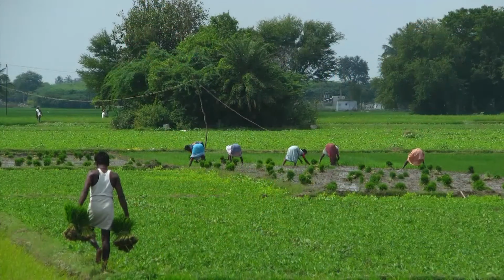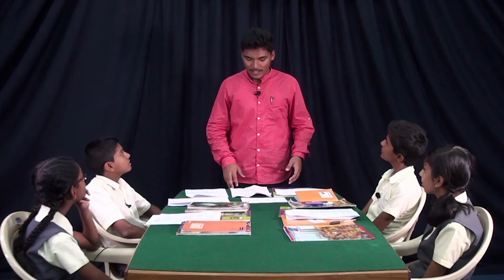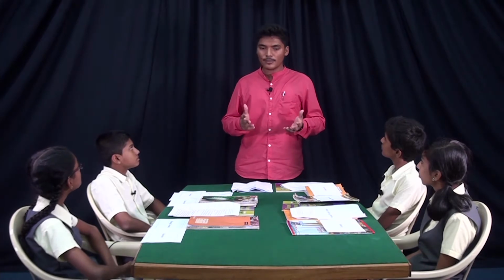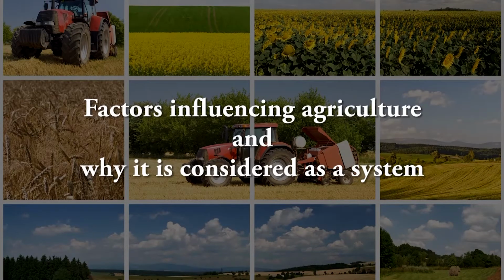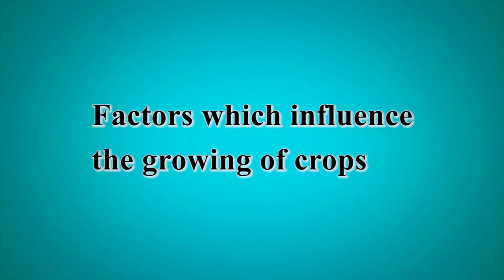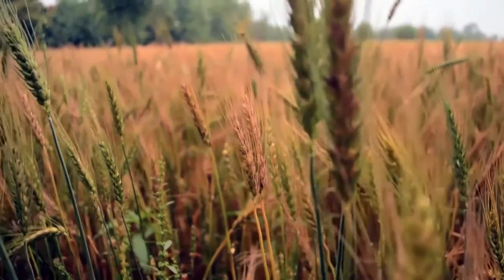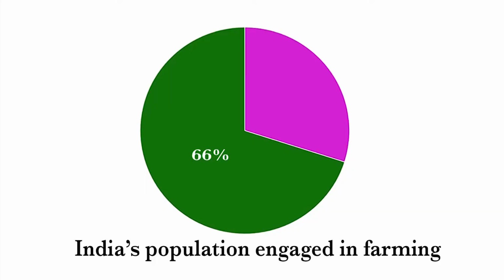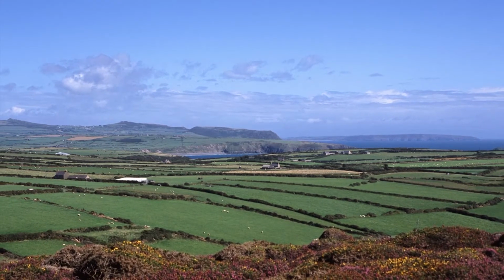Unit 5 - Lesson in Social Sciences Asha Kamath